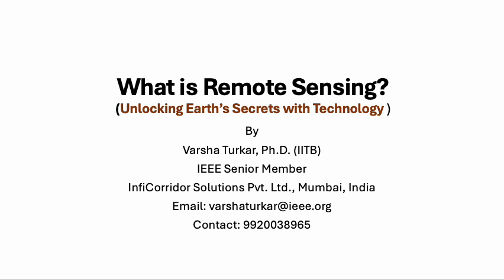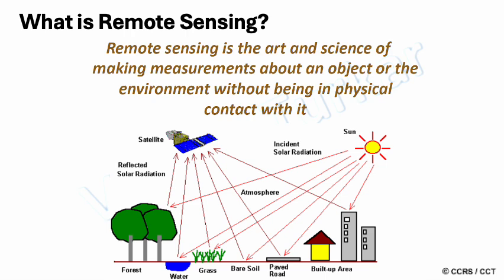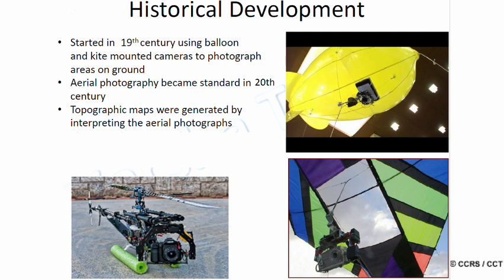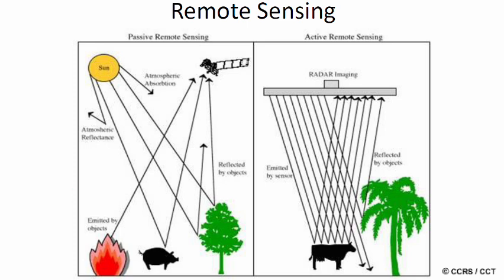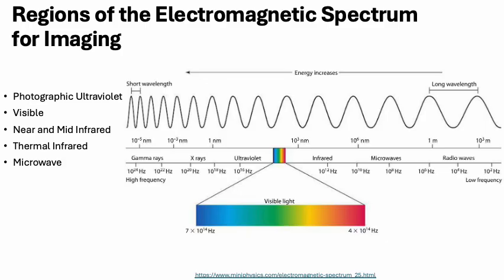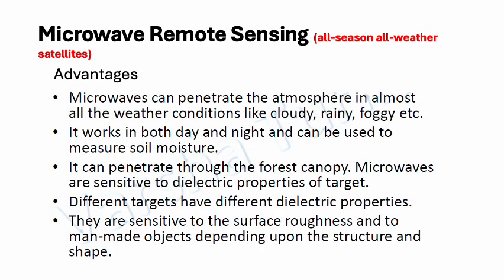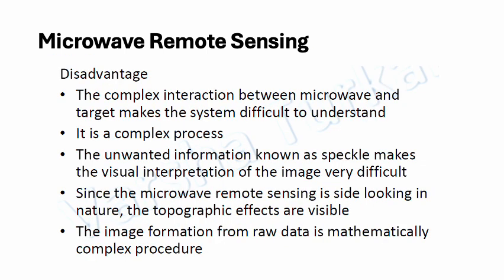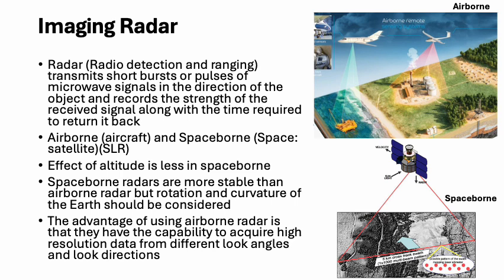Lecture 1: What is Remote Sensing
Fundamentals of Remote Sensing, Types and applications along with advantages and disadvantages